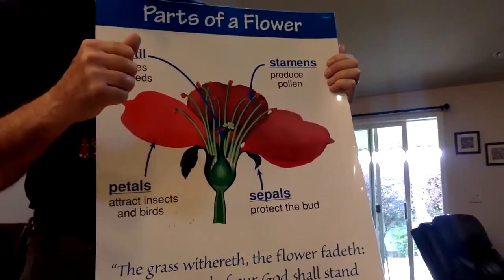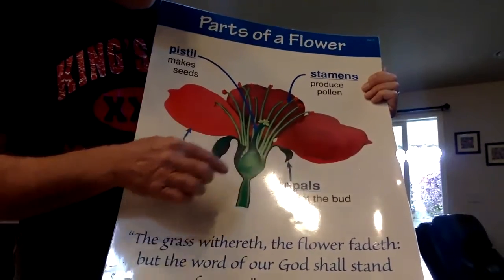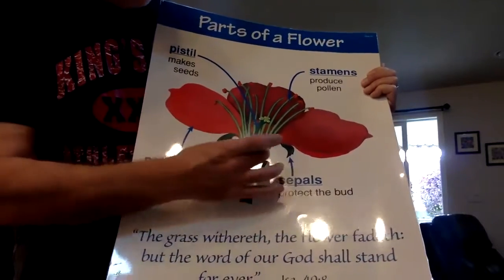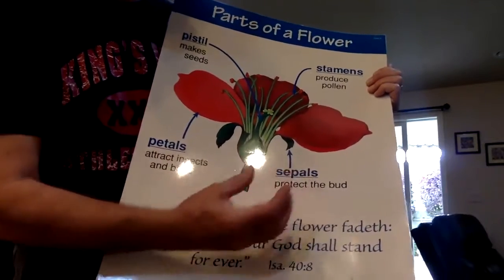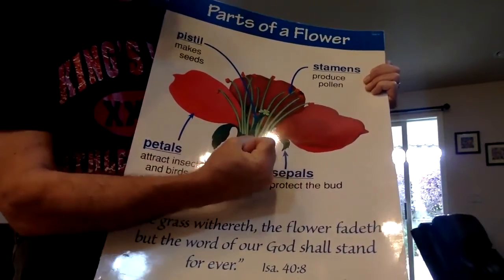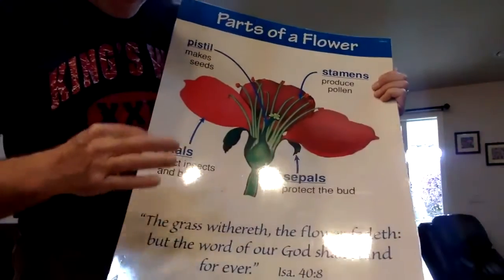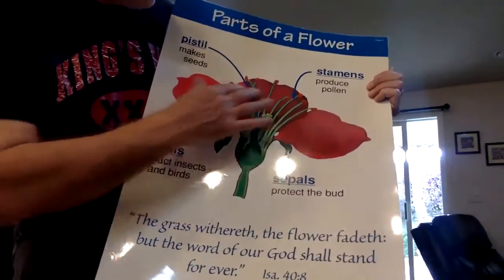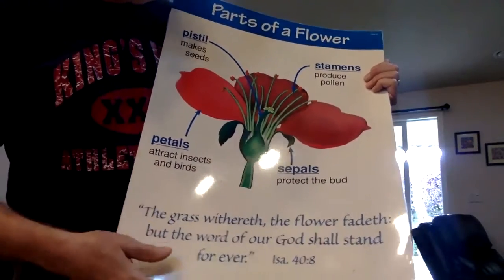Science answers Plants Ch.2